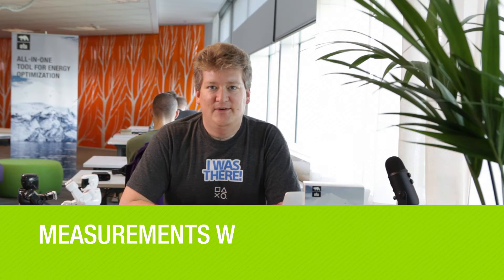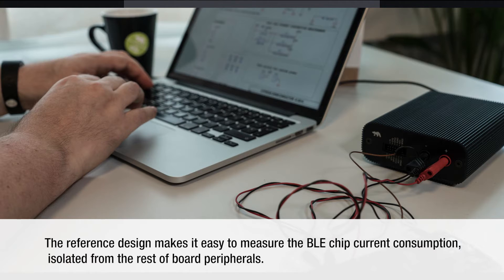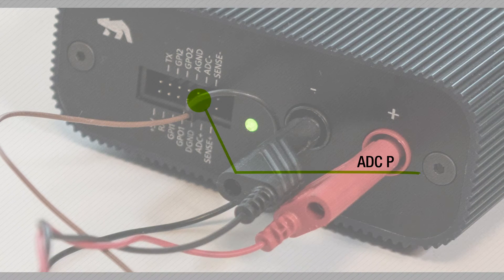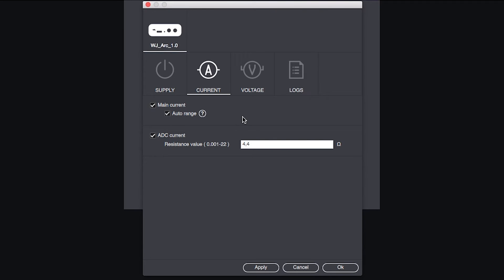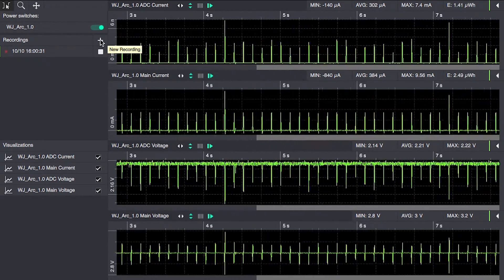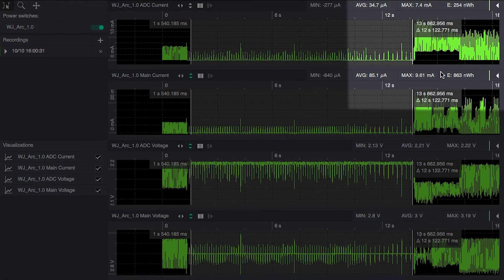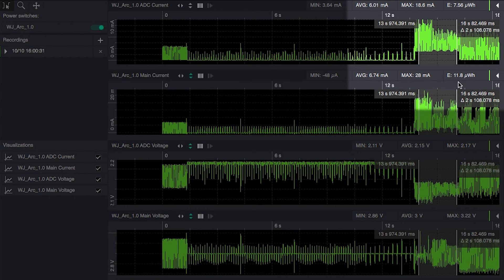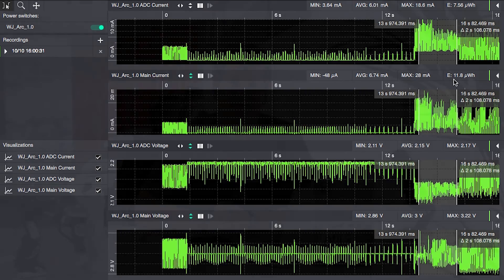Concurrent system and subsystem power measurements with Otii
There are cases when you need to do two concurrent power consumption measurements to get a good understanding of what is going on in your system. In this video we will show you how to use the ADC pins in the expansion port to do this.